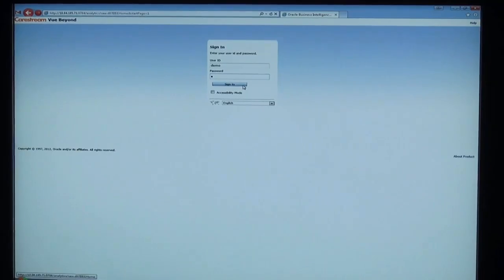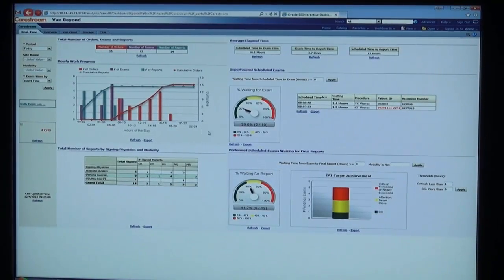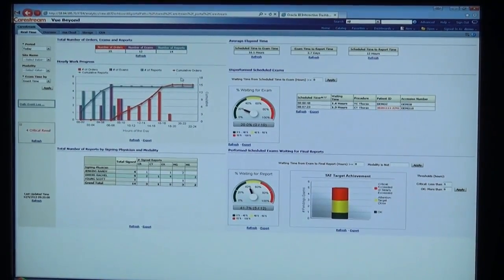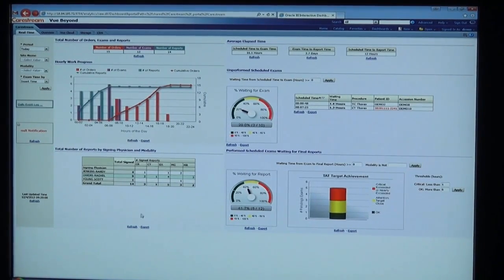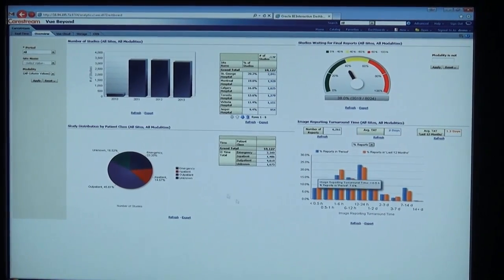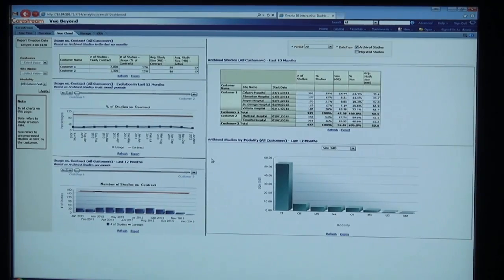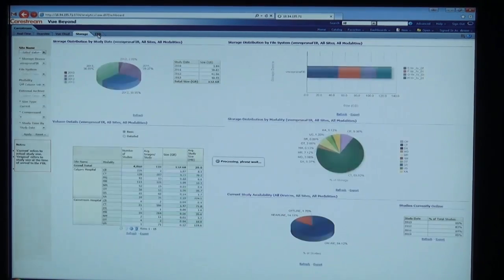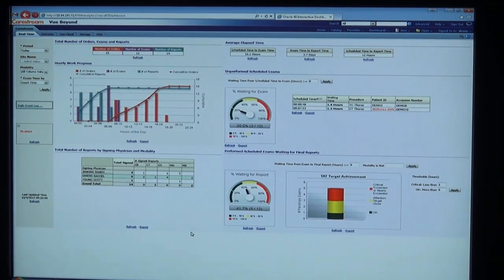[Demo] Latest Version of Vue Beyond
Michael Hornback, RIS/PACS Specialist for Carestream, demos the latest iteration of Vue Beyond--the zero-footprint administration tool for PACS Administrators and Directors.